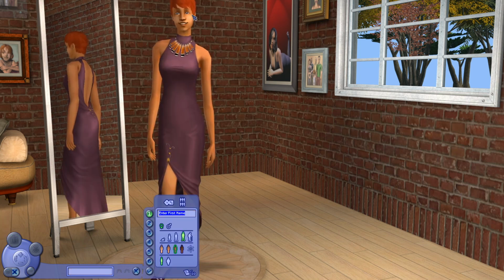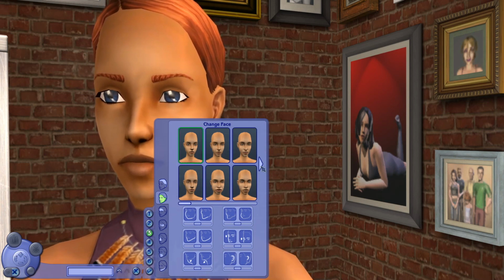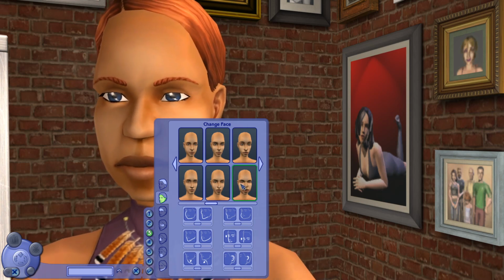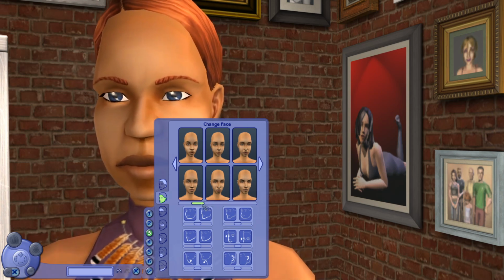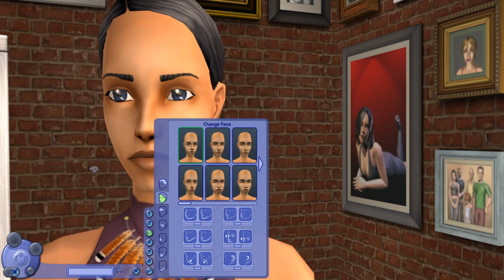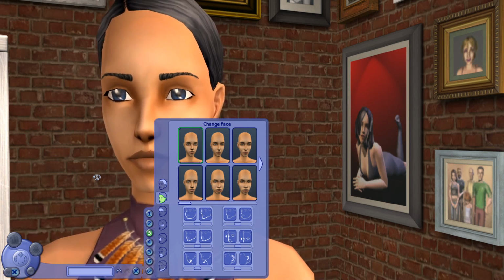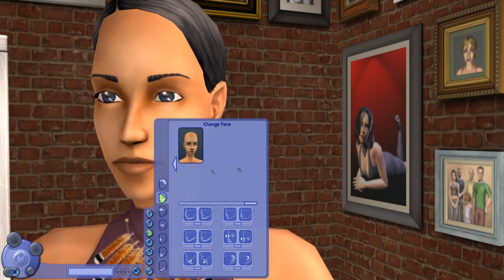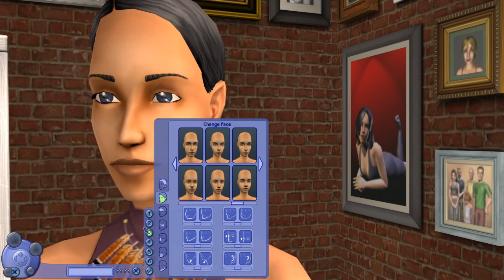The Sims 2: You NEED to know about this CAS feature!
You lose a lot if you don't know about this!

I was born (1992), raised and still live in Poland. Hence the accent.
I play all Sims games (on PC). Although The Sims 4 I can only play in Polish due to language restrictions, that's why you won't see it much on this channel.